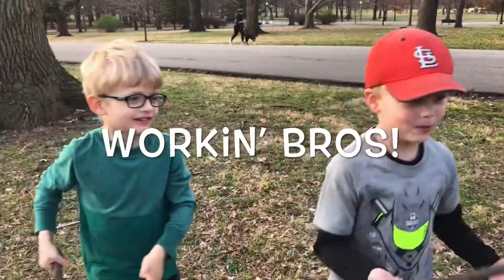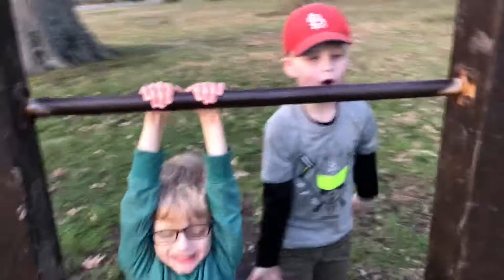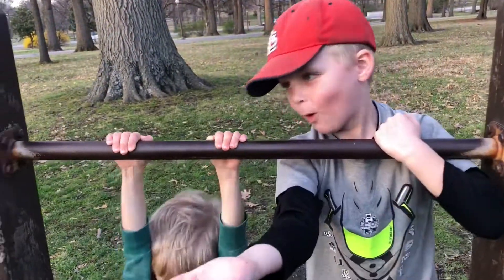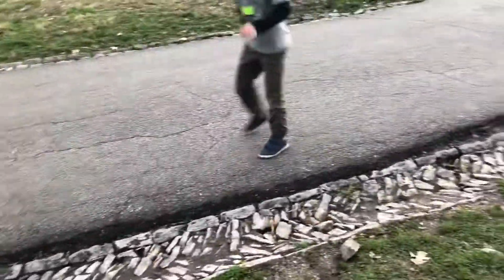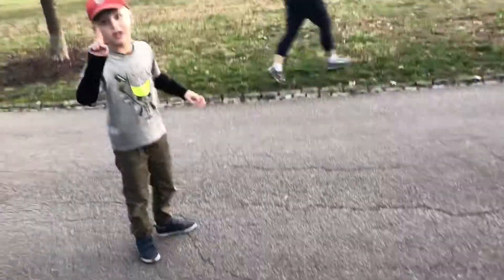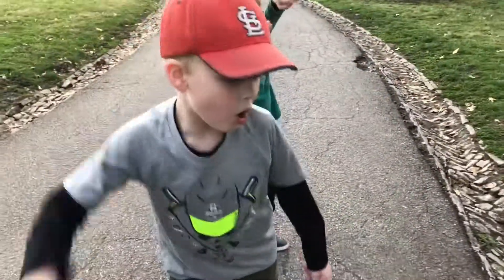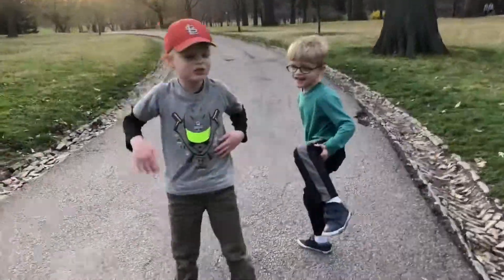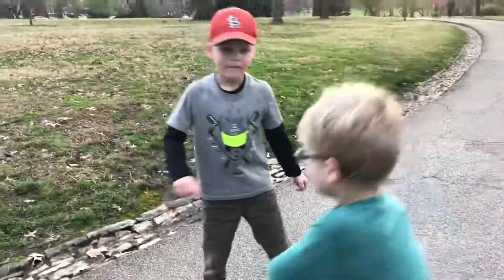Working out in the park